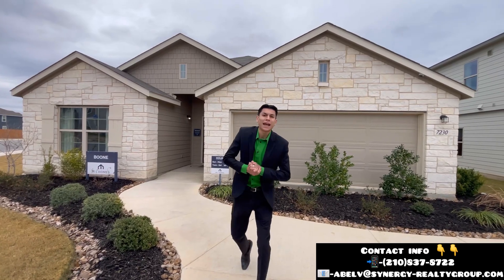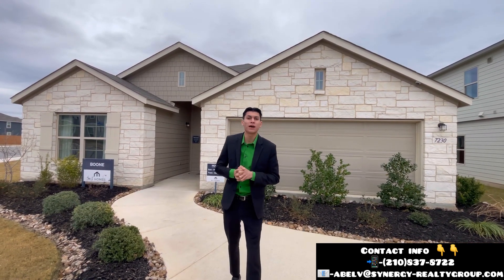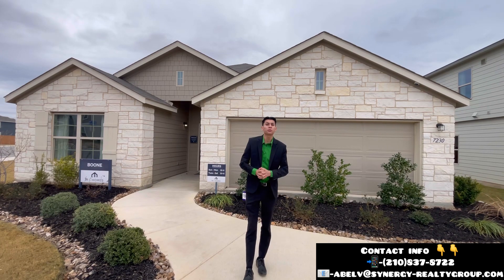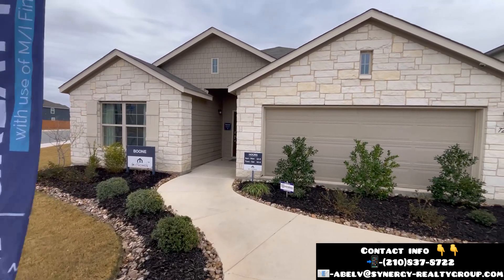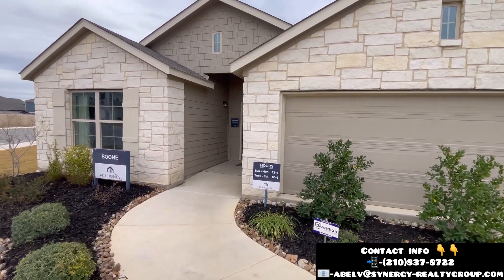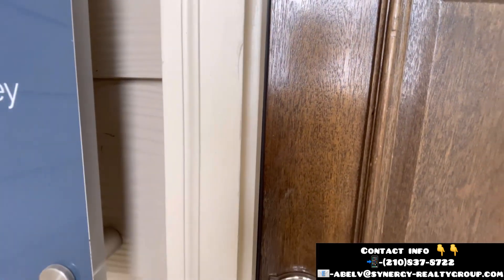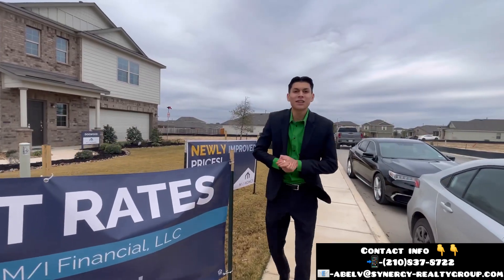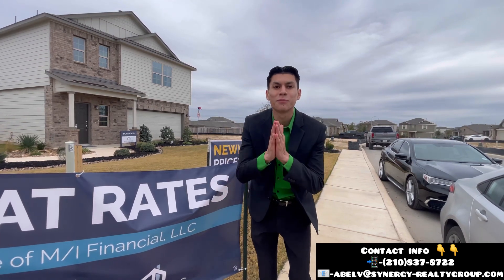AFFORDABLE NEW CONSTRUCTION HOMES FOR SALE IN SAN ANTONIO TX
we’re going to be doing home tours and discussing everything real estate related in the San Antonio market !!

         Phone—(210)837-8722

If you have ANY questions about how to purchase a home don’t hesitate to ask !!